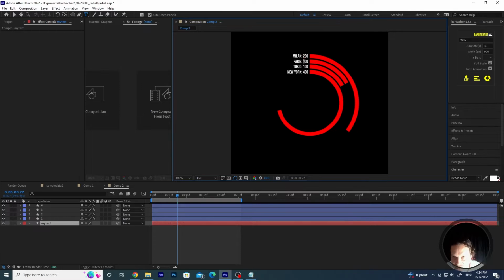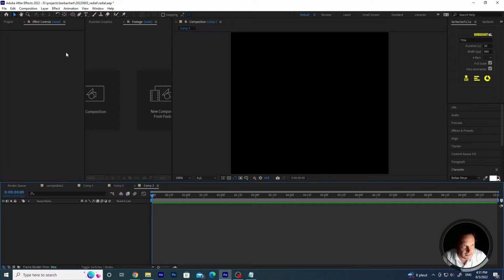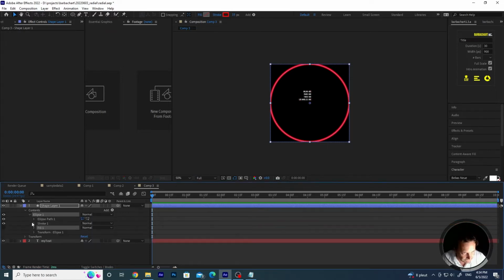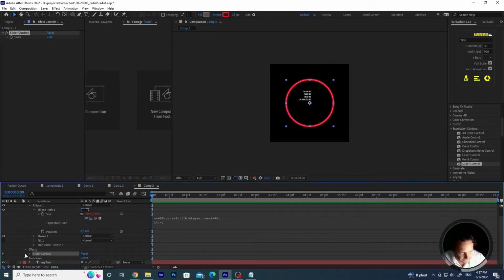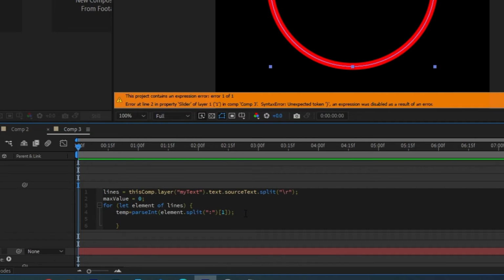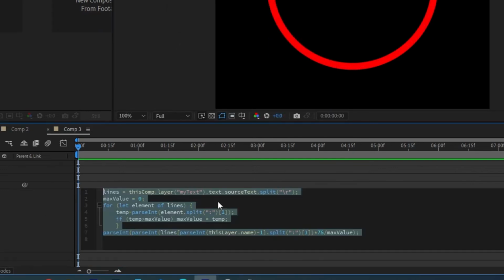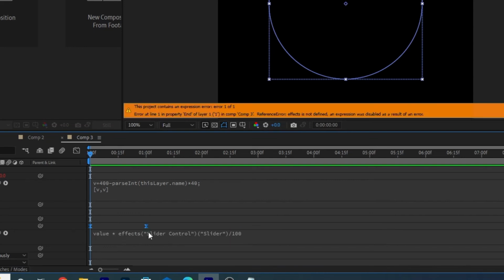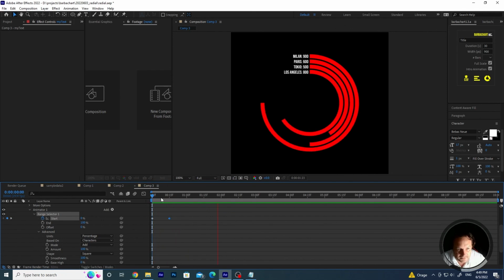Radial Bar Chart in After Effects - Tutorial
How to create a Radial Bar Chart in After Effects (aka circular bar chart).
Are you into Infographics, Bar Charts and data visualisation in After Effects? have a look

Do you want to use a circular radial chart in Adobe Premiere Pro directly?

To make this dataviz, we are going to write some expressions and some code, yeahh
Take the occasion to learn some new tricks in After Effects.
Just follow each step I do in this After Effects tutorial and in about 20 minutes you will have a reusable After Effects project with a dynamic radial chart.

This is my only source of income and your support is very important to me!!

Let's do this datavisualisation together!

barchart and infographics in after effects